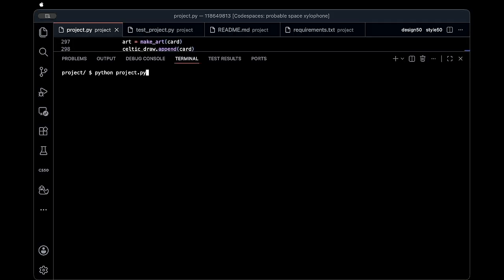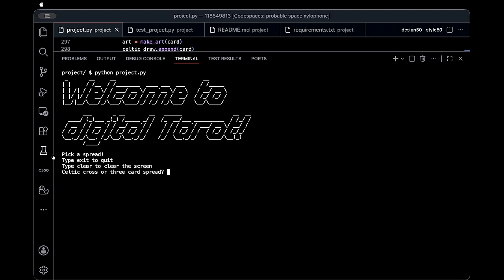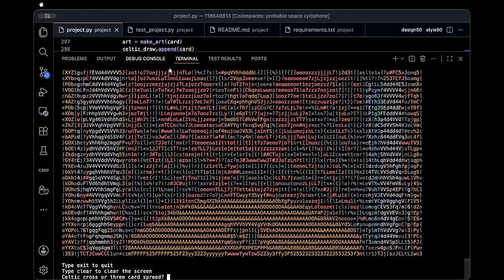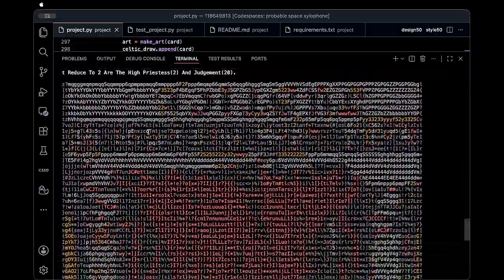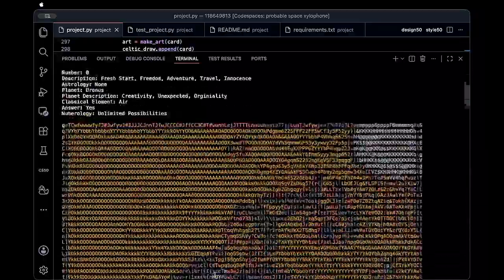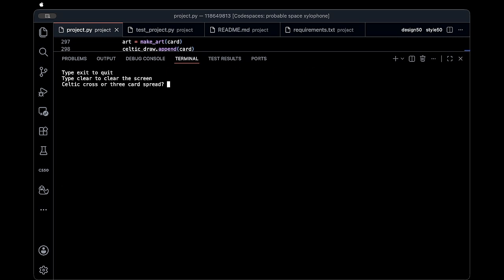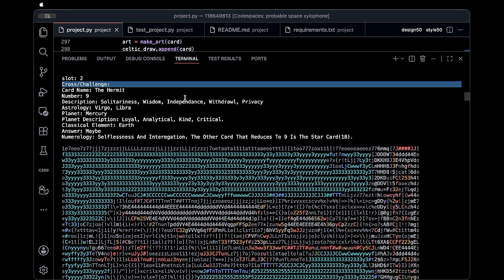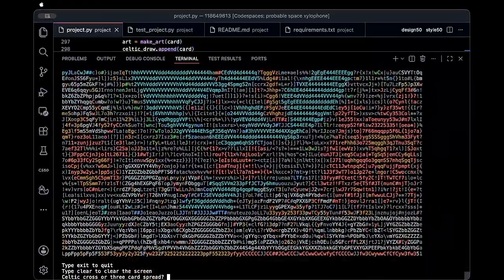Digital Tarot in python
My final project for CS50P